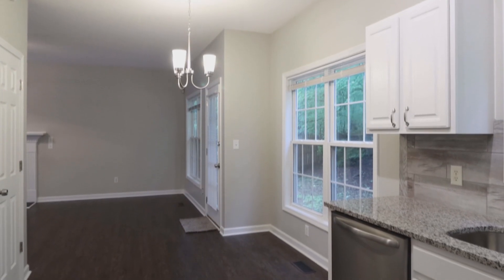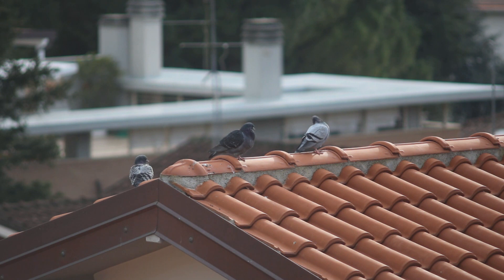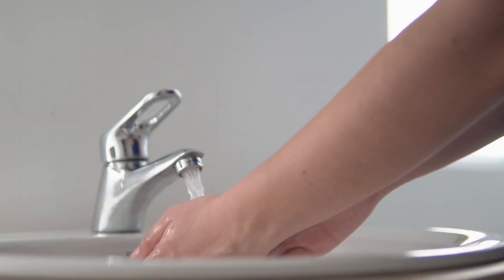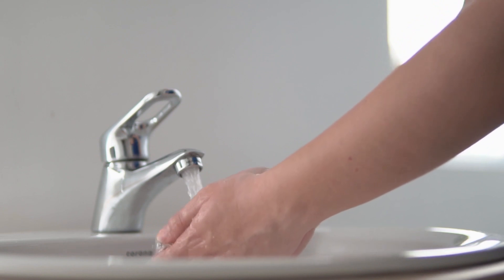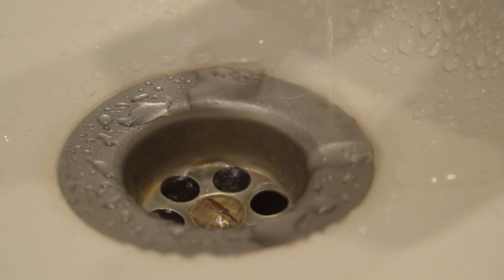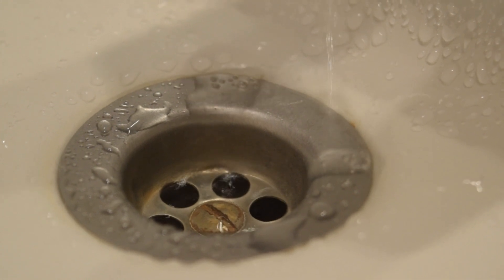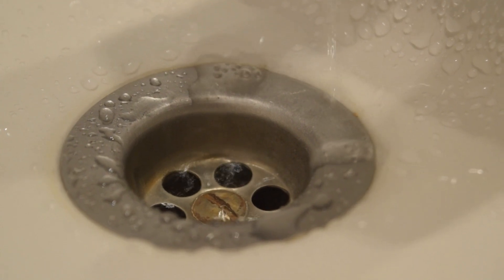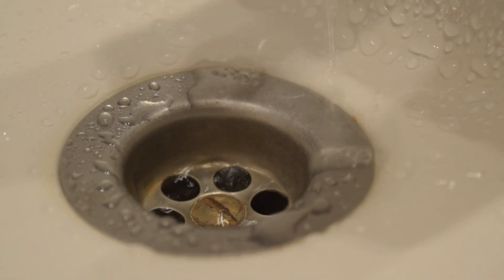How to Find the Perfect House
Looking for the perfect house can be an exciting journey, but it comes with its challenges. In this video, we'll guide you through the steps to help you find that ideal home sweet home. Let's dive in!